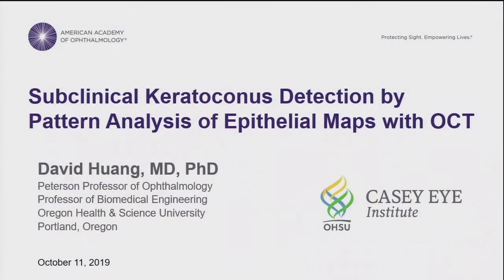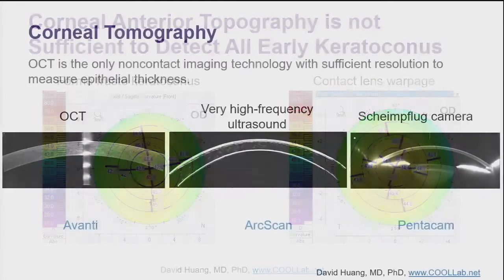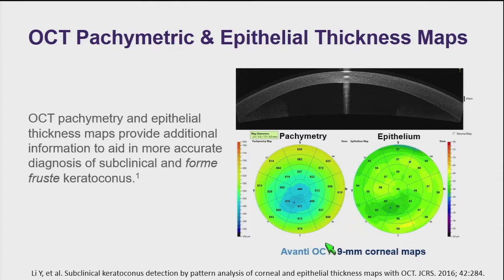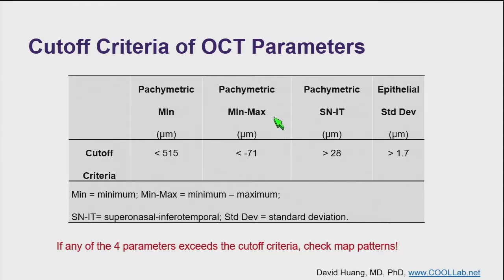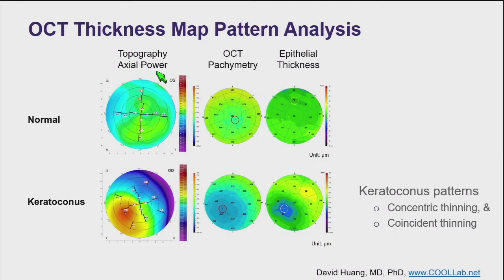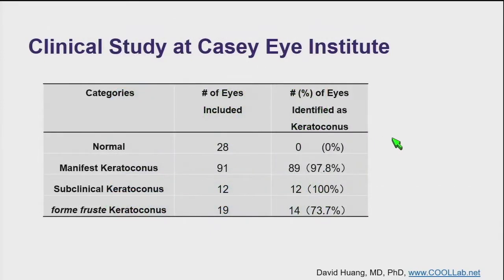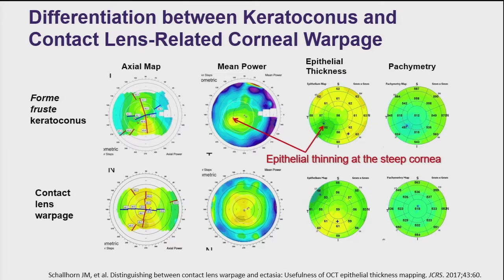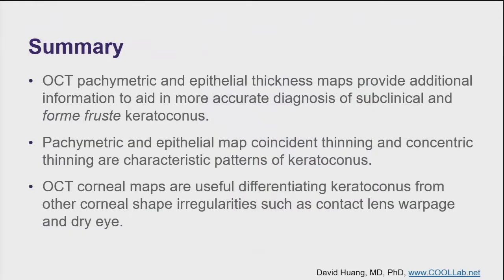REF07 05 Section III Its Time For an Update in Refractive Surgery Subclinical Keratoconus Detect